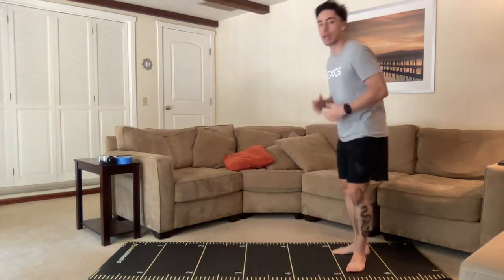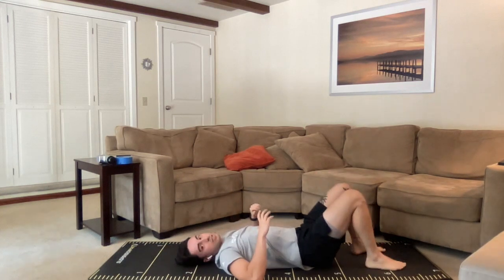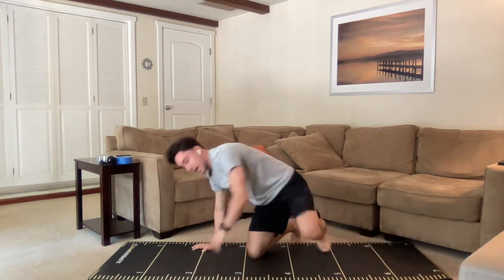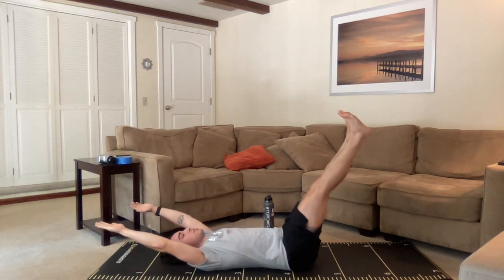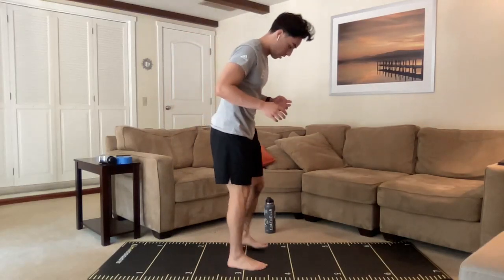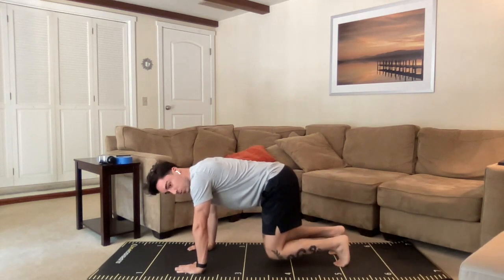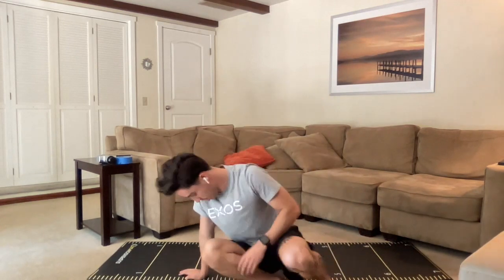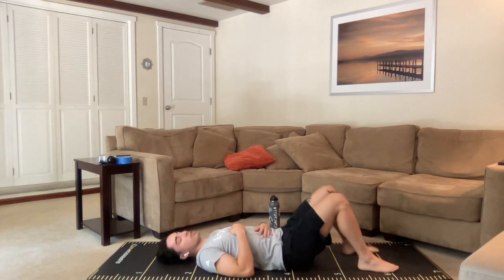Functional Fitness Friday & Guided Breathing 9.24.21